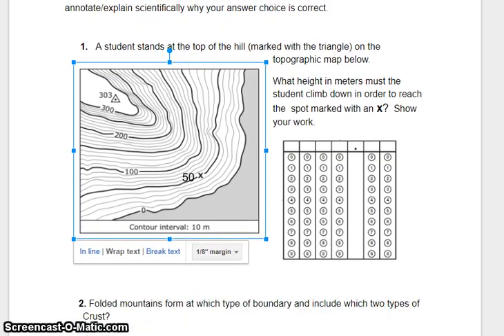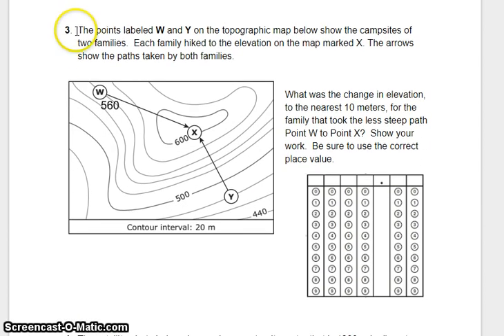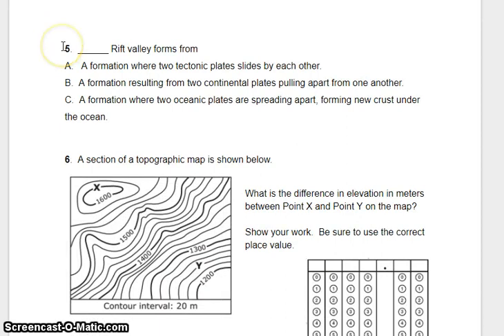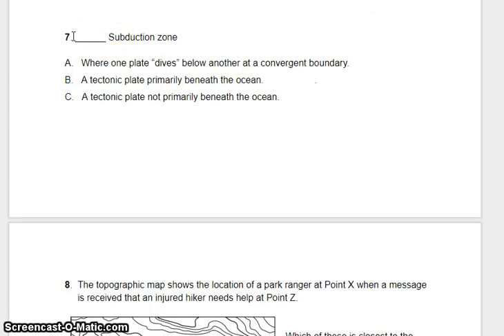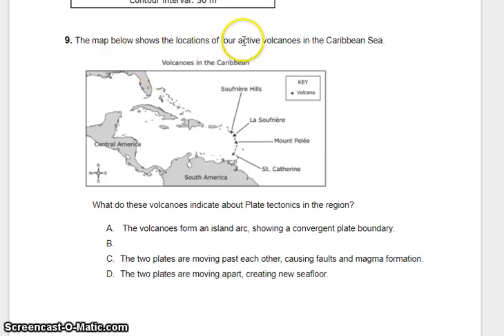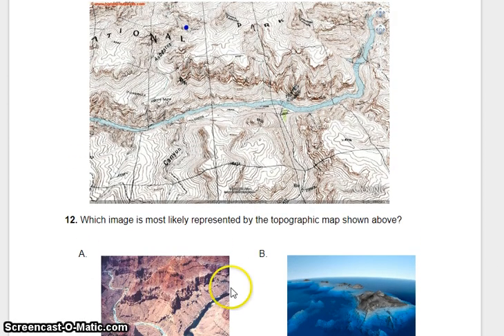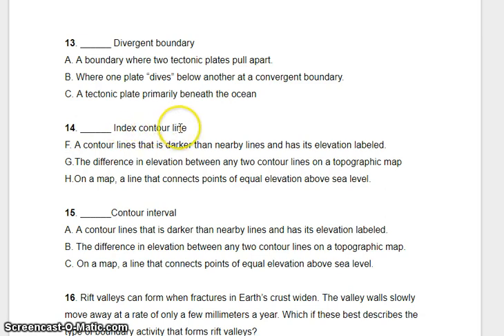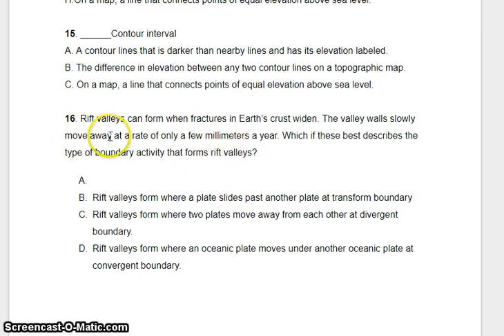Plate Tectonics and Topo Maps Unit Test